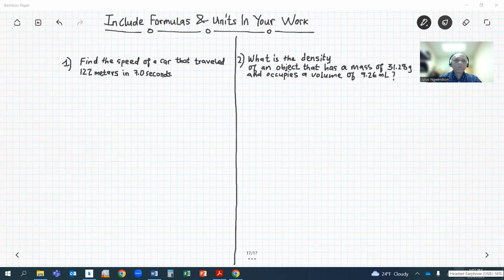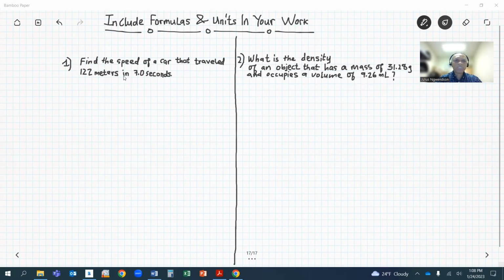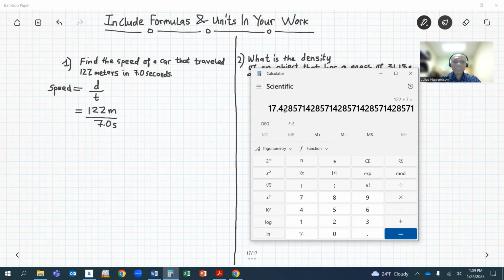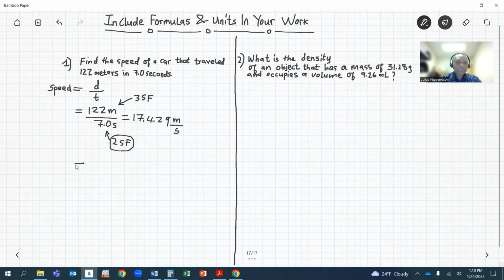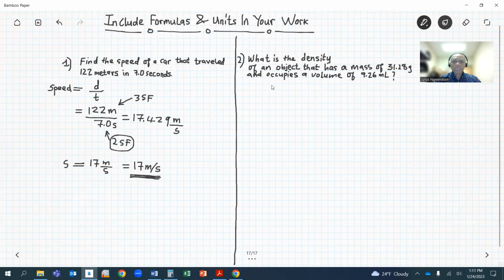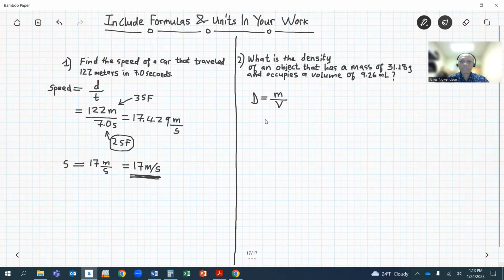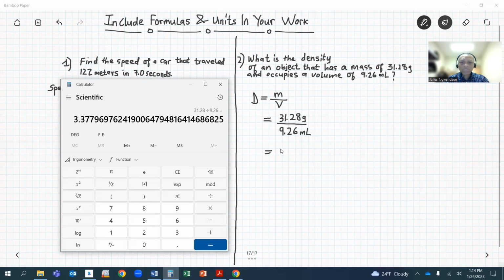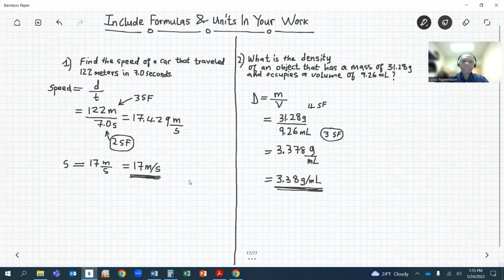How to Show Your Work in Chemistry.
Please follow these steps when showing your work in solving any question.